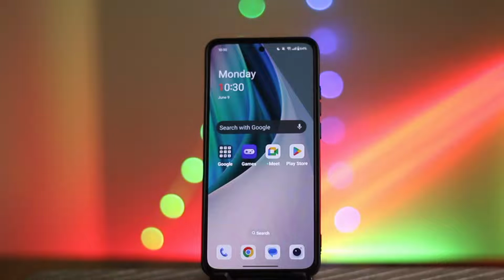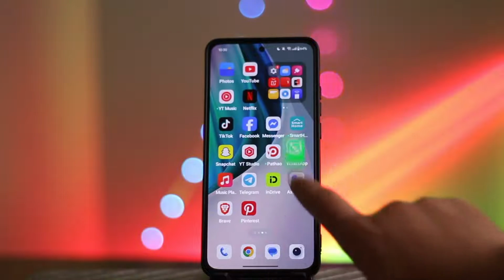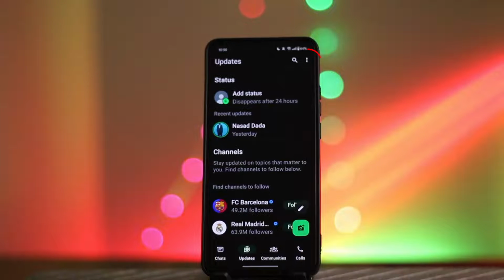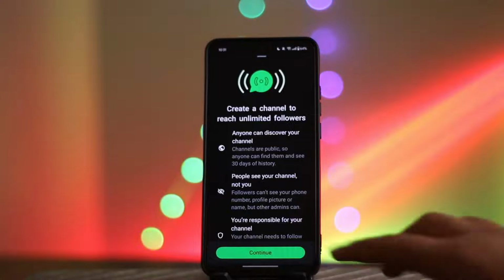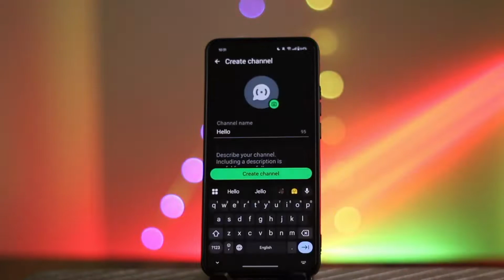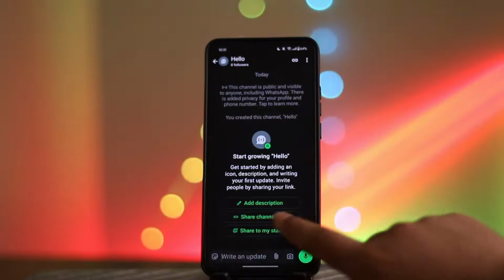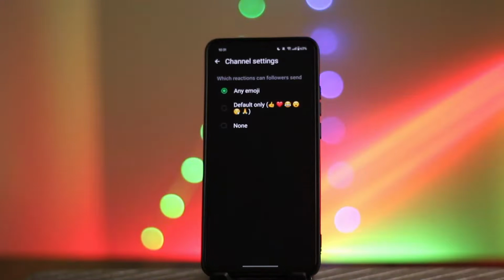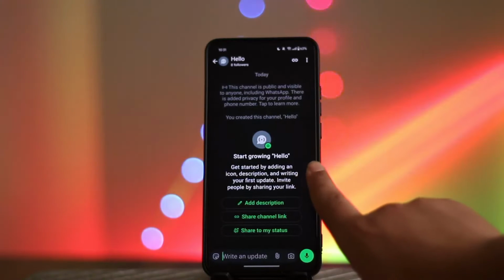How To Create A Channel On Whatsapp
Hey guys, welcome to the channel! If you want to create a new channel on WhatsApp, I’m going to guide you through the easy steps. Let’s start by launching the WhatsApp application on your device.

Once you’re inside WhatsApp, look at the bottom of your screen. You’ll see four options: Chats, Updates, Communities, and Calls. Tap on the Updates tab. Then, in the top right corner, tap the three-dot menu icon to open more options.

From the menu, select Create Channel. After that, click on Continue, and you’ll be asked to give your channel a name. Enter the name you want and then tap Create Channel.

Congratulations! Your WhatsApp channel is now created. You can start by writing updates, adding a description, or sharing your channel link or status. If you want to customize your channel further, click the three-dot option and go to Channel Settings, where you can set emojis, reactions, and other preferences.

That’s how simple it is to create a channel on WhatsApp.